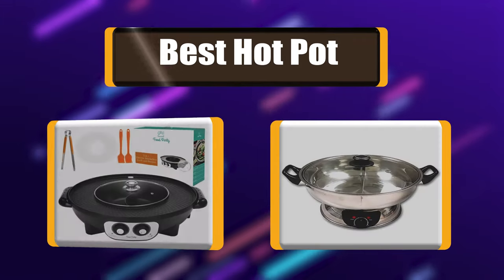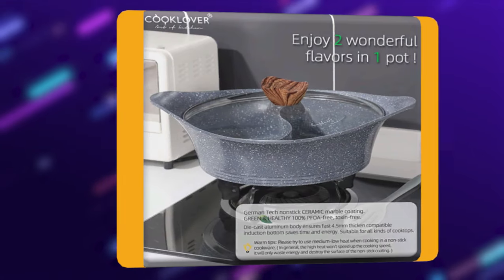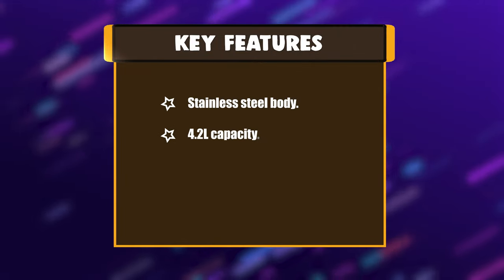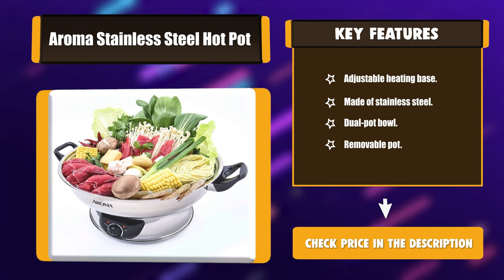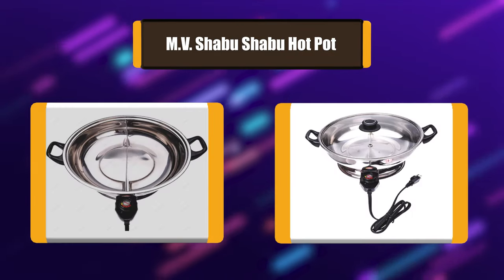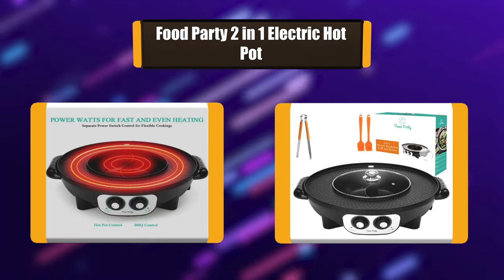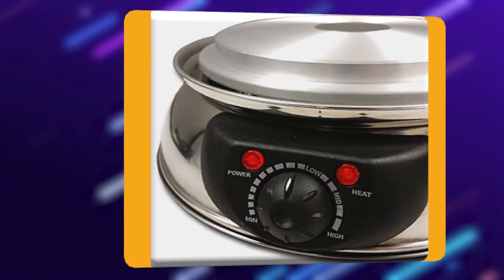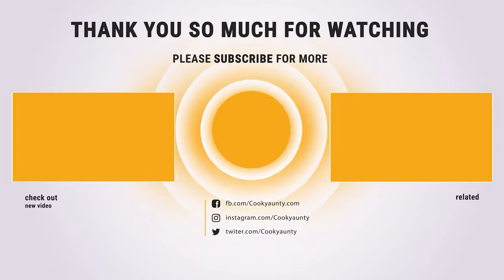Best Hot Pot in 2020 – Comparison Reviews & Guide!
Best Hot Pot
While you may think a hot pot features the appliance or a meal made in it, I like to describe it as a meal experience that brings families and friends together. Watch this video to get the best hot pot.

Best Seller in 2020

Our complete review, including our selection for the year's Best_Hot_Pot , is exclusively available on cookyaunty

These Best Hot Pot Video Buying Guide Included Products Are:

1. Sonya Shabu Hot Pot
2. Food Party 2 in 1 Electric Hot Pot
3. M.V. Shabu Shabu Hot Pot
4. Maple Hot Pot
5. Aroma Stainless Steel Hot Pot
6. City ST Shabu Hot Pot
7. COOKLOVER Shabu Hot Pot

The secret to delicious and nutritious food is often in the hot pot cooking especially in the Asian part of the globe. Not only does it bring families together but it also makes the cooking experience an easy and fun process.

For most people, the winter season is the time to enjoy hot pot meals. It makes the temperature bearable and allows you to enjoy spicy and mildly spicy food you wish to.

So, if you like the hot pot cooking the major step to take is to buy a hot pot for your home use. These cookers are popular across the globe so how do you make sure you choose one that works best for you?

HotPot cookyaunty kitchen Hot_Pot_in_2020 , Best Hot Pot in 2020, Top Hot Pot in 2020, Hot Pot Reviews